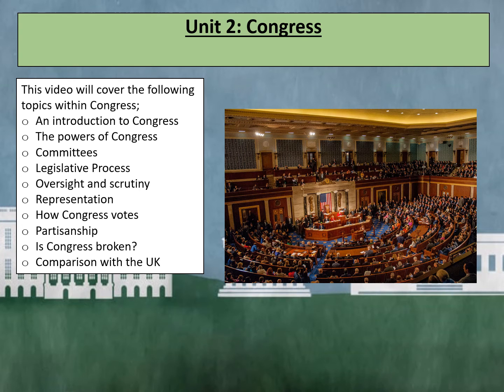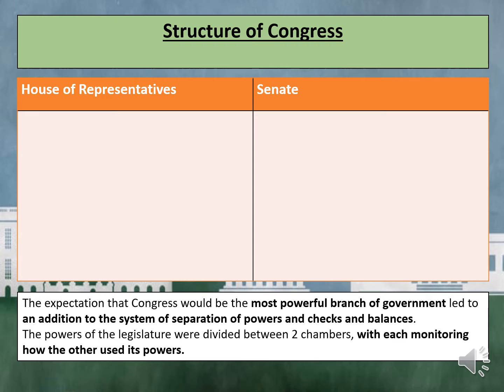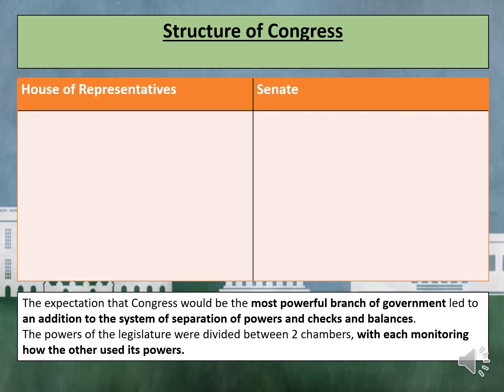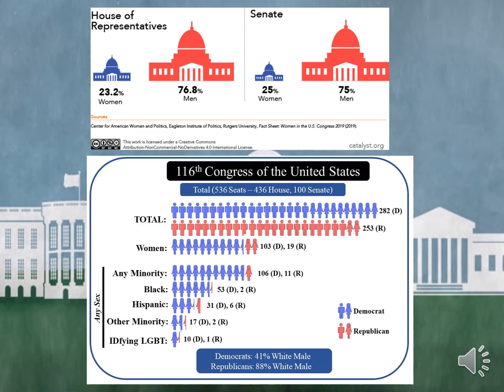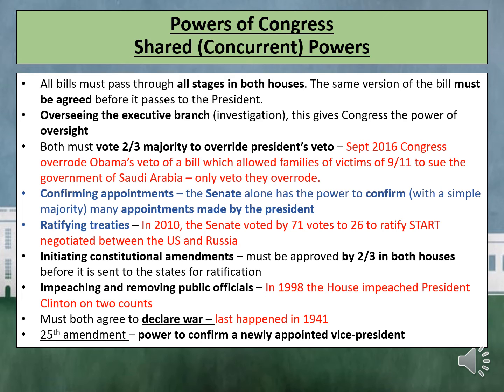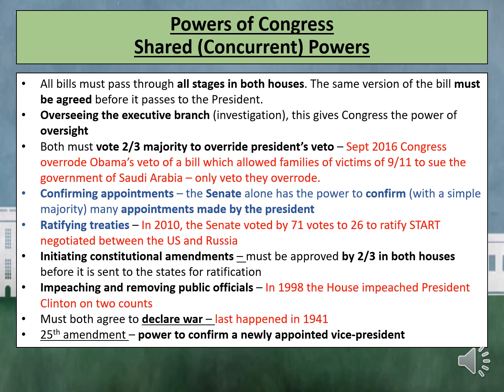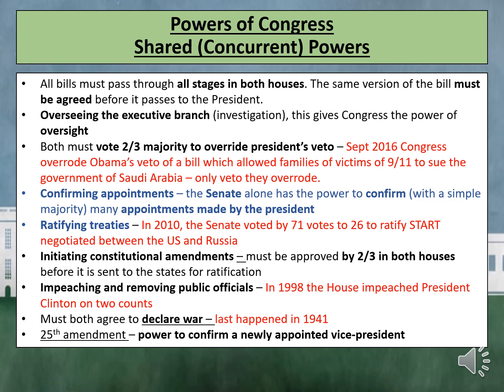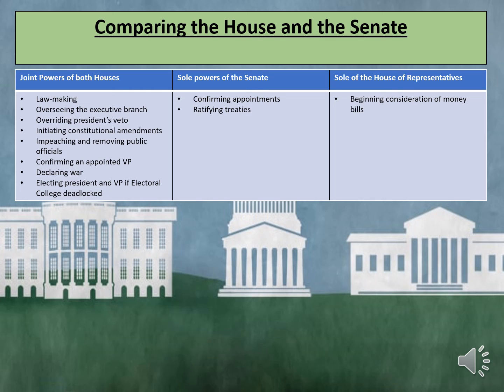US Politics Congress Revision Video 1: Introduction to Congress, its powers and comparing the Houses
This video introduces the topic of Congress by looking at its structure, it's powers. This video will also compare the House of Representatives to the Senate